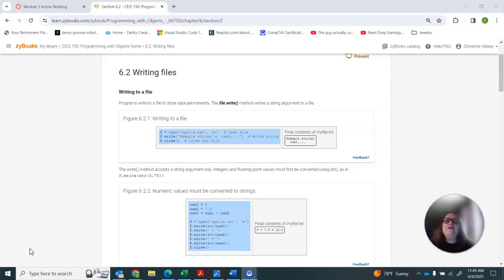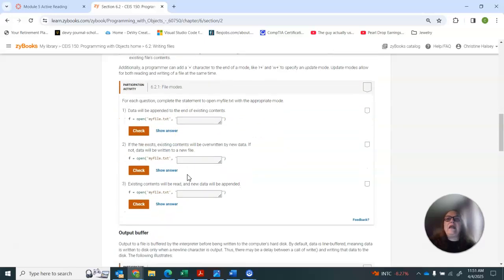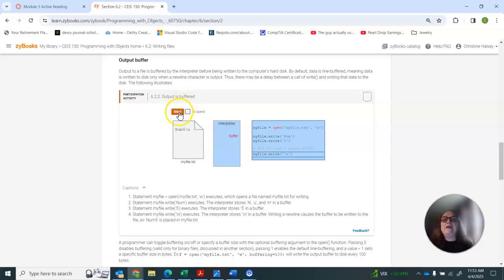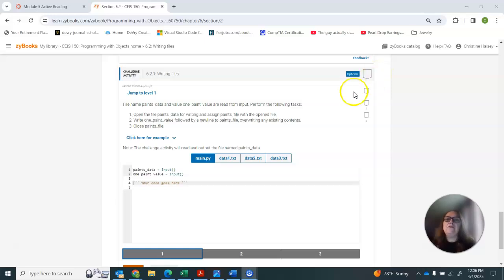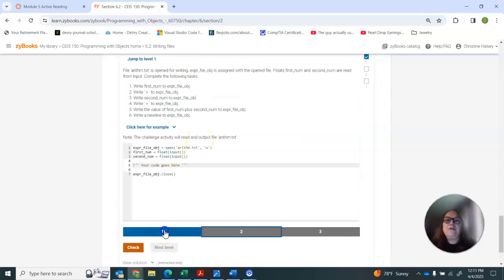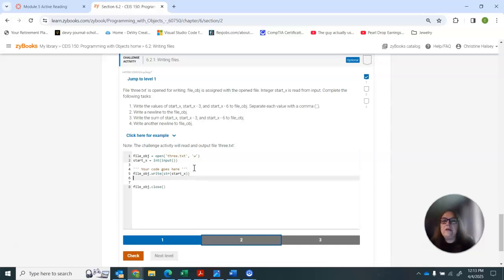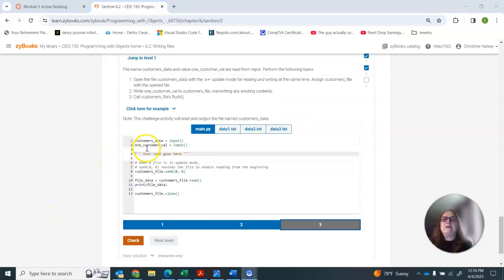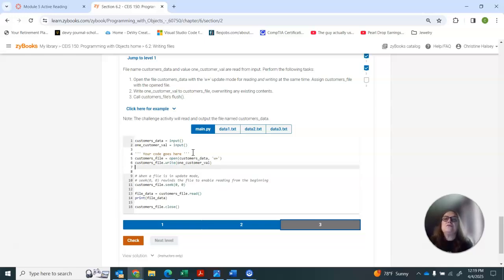CESI150 6.2 Zybooks